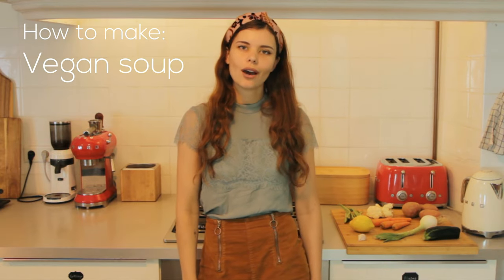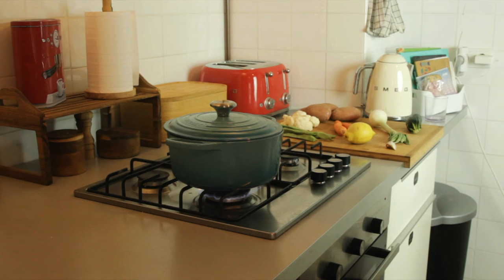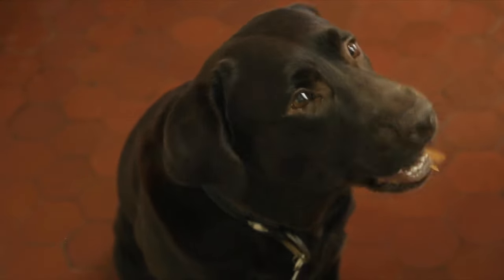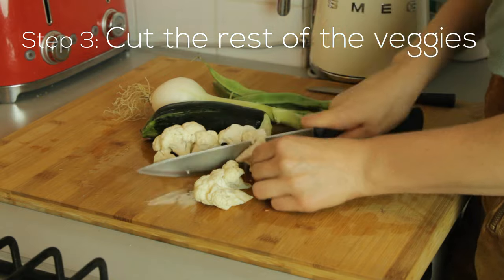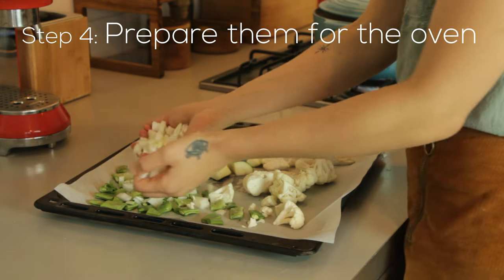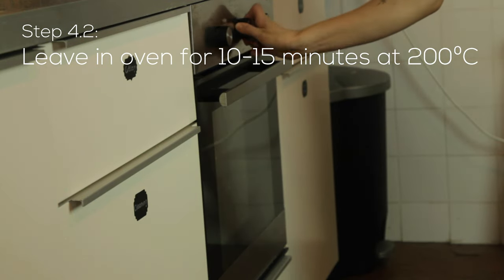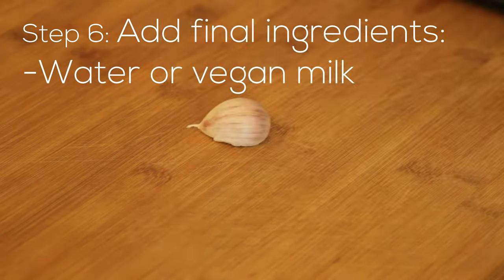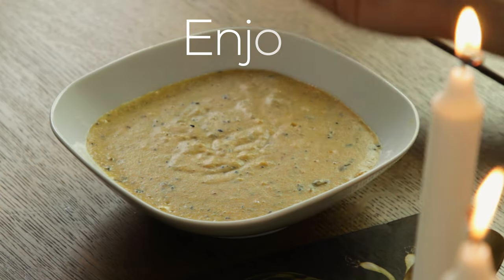A simple recipe for vegan soup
Healthy, vegan, simple, fast and only a few ingredients needed. What's not to love?